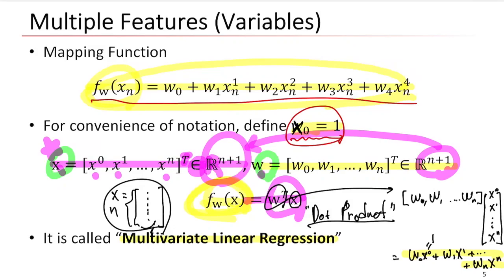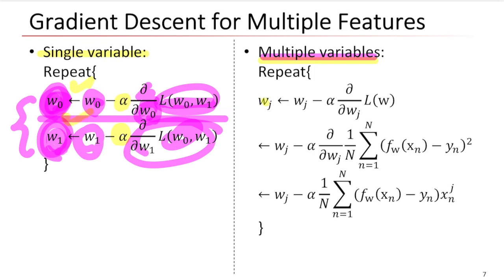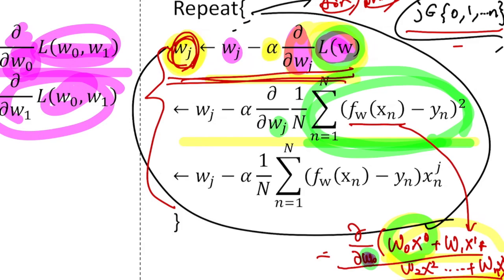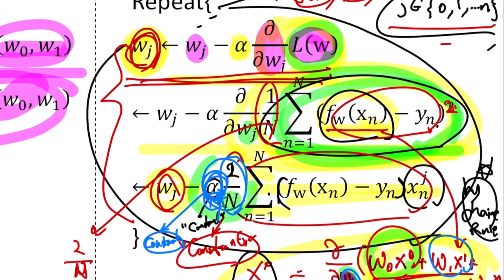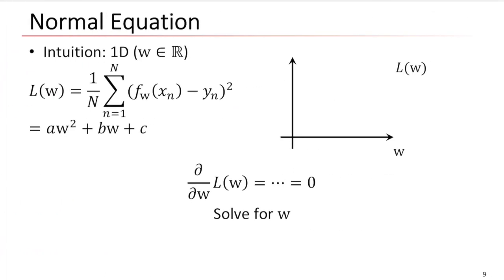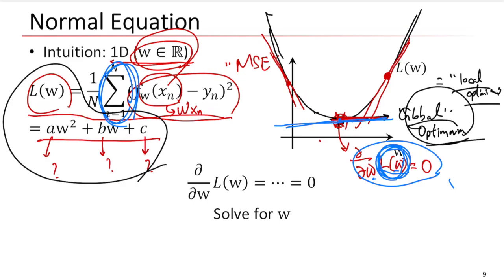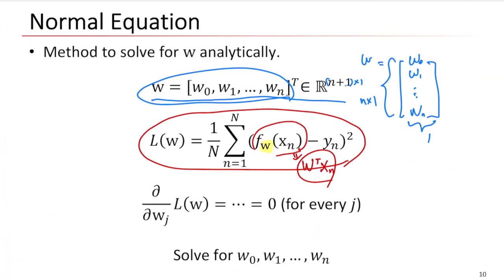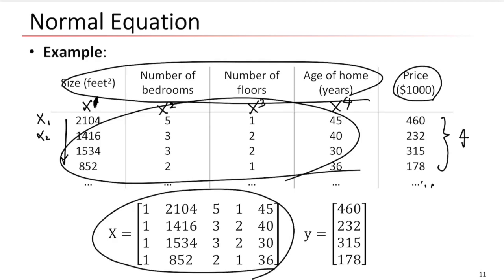Lecture 3-2 AAA601:Pattern Recognition by Seungryong Kim